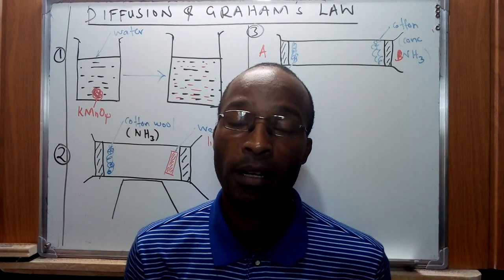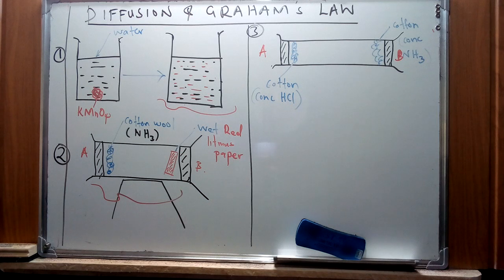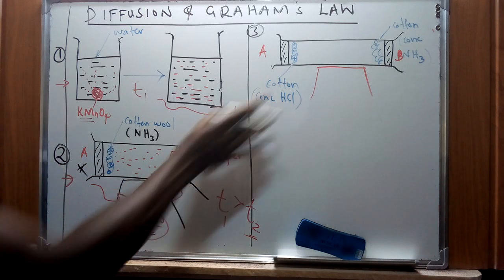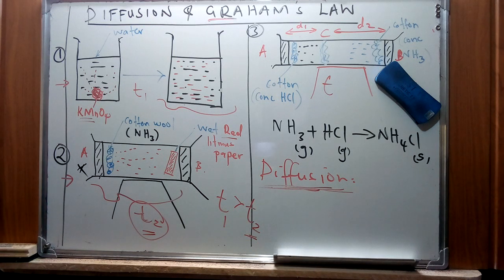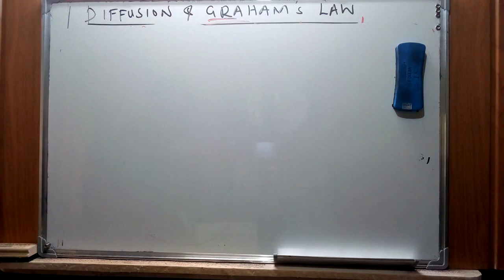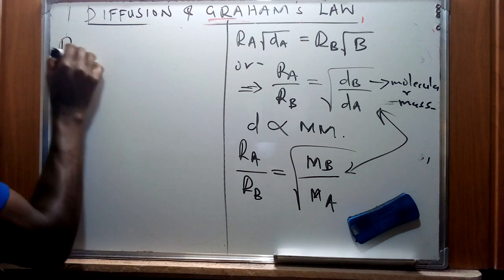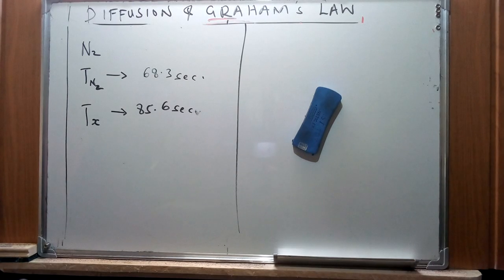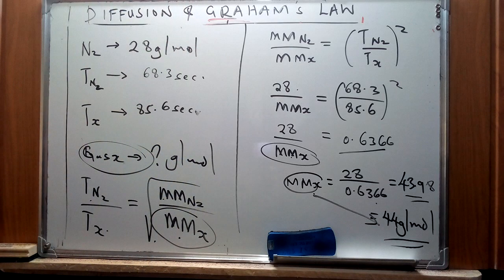Understanding Gas Behavior: Diffusion and Graham's Law